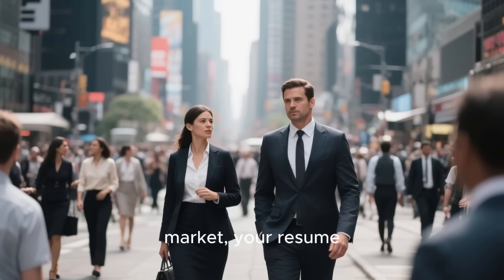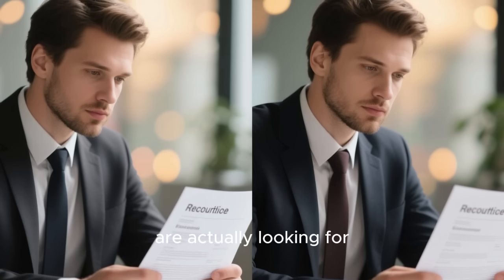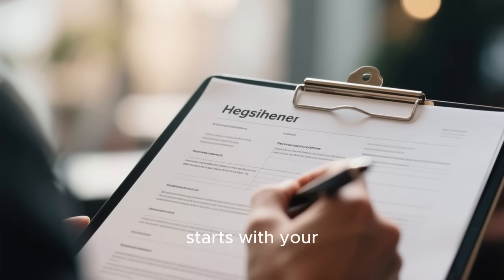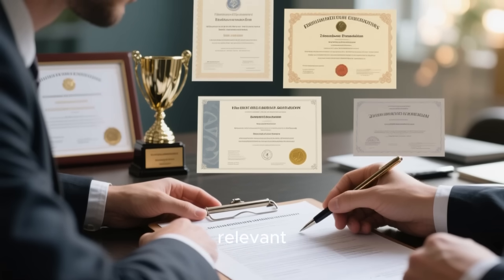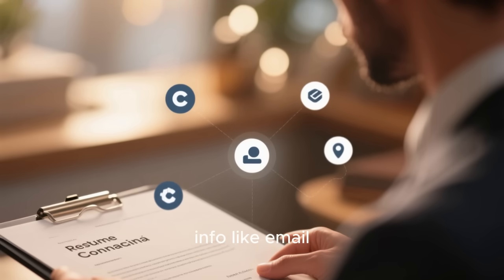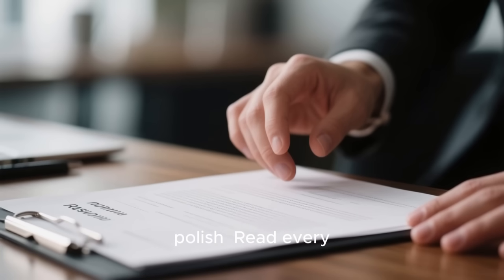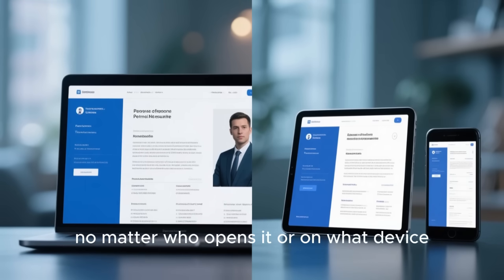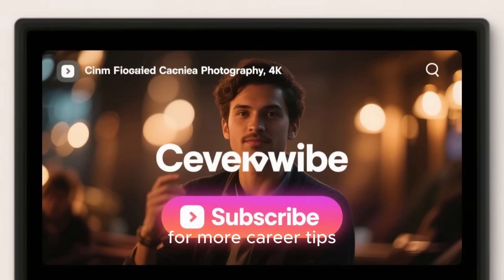Designing a Winning Resume: The Ultimate Guide for Job Seekers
How to do bank reconciliation in QuickBooks Online
Xero invoicing tutorial for small businesses
Advanced Excel formulas for accountants
Setting up chart of accounts in Wave Accounting
Accounting for beginners: Understanding debits and credits
How to prepare a cash flow statement
Bookkeeping basics for freelance writers
Fixing common QuickBooks errors
How to find a discrepancy in bank reconciliation
Best accounting software for small business, Students and Accounting Professionals